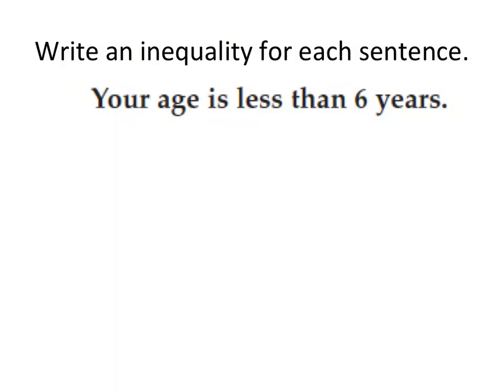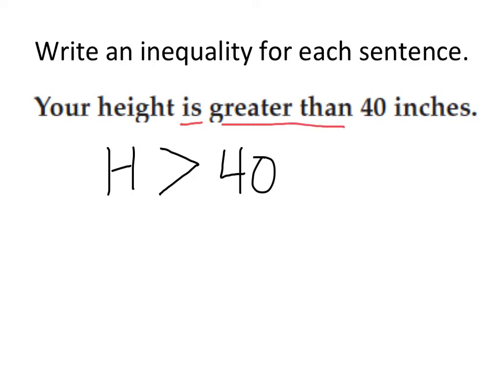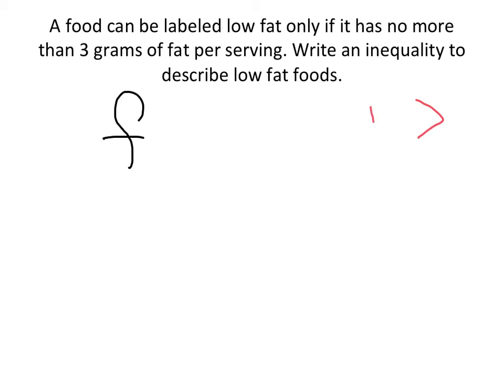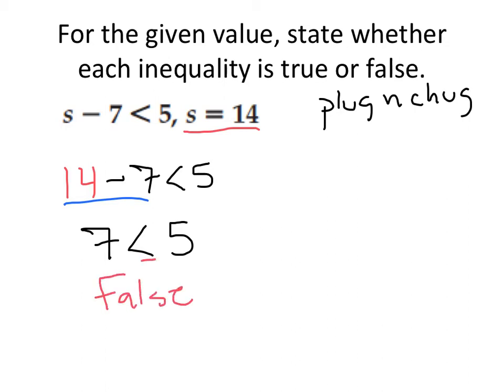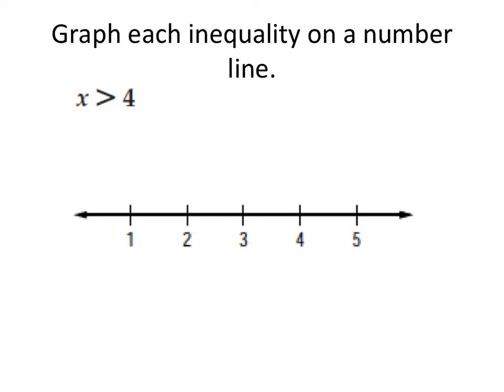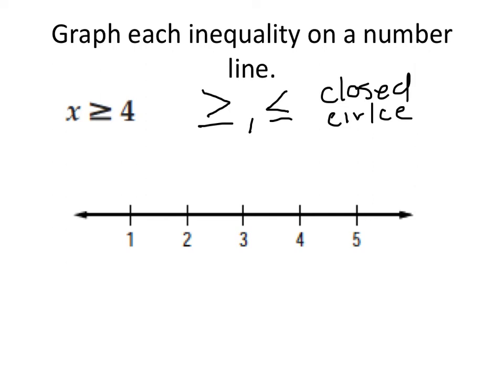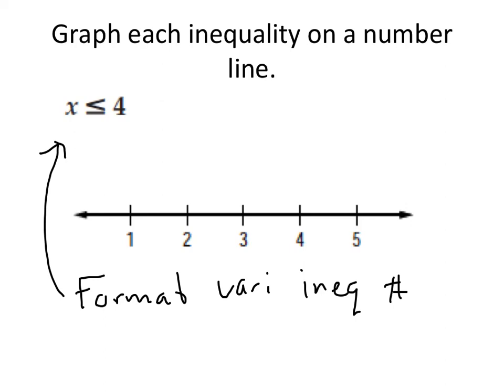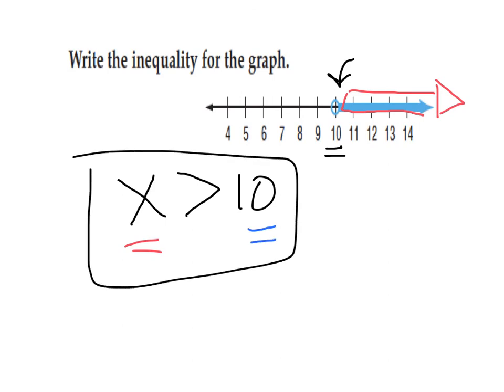Pre-Al 7-3 Inequalities